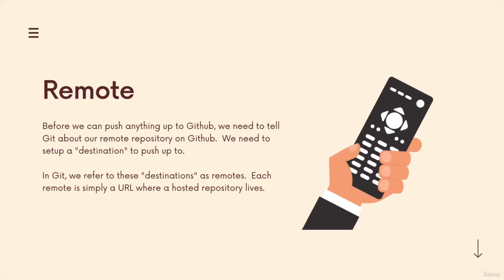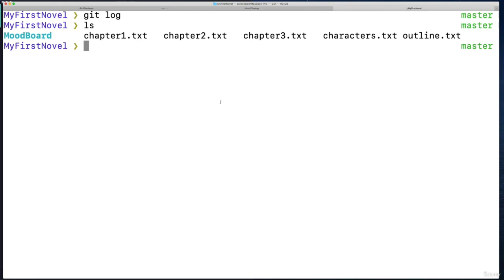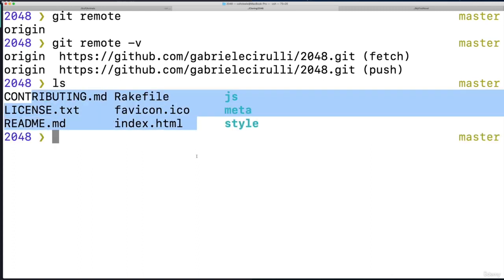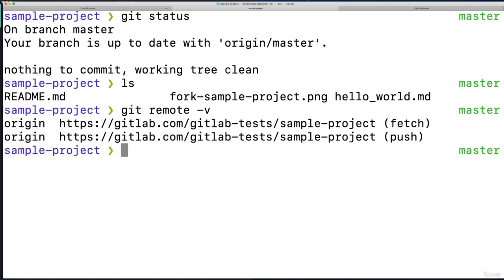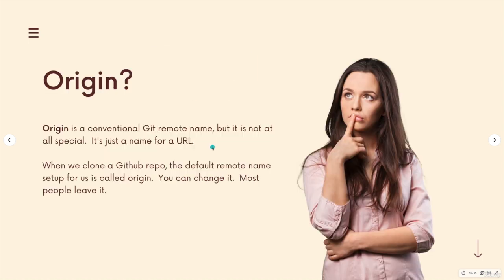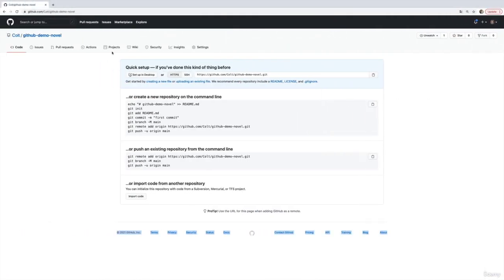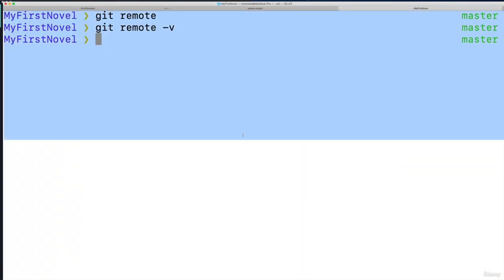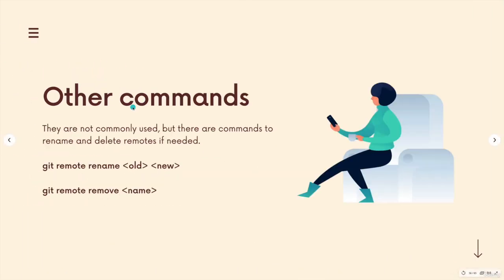008 A Crash Course on Git Remotes